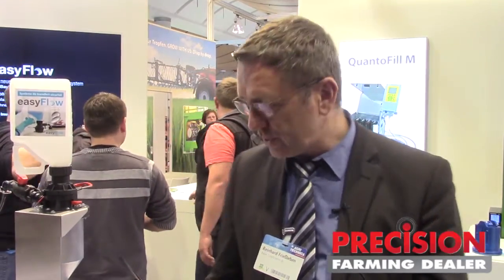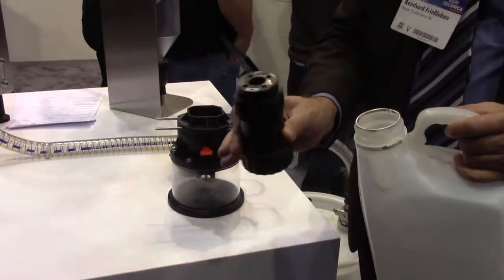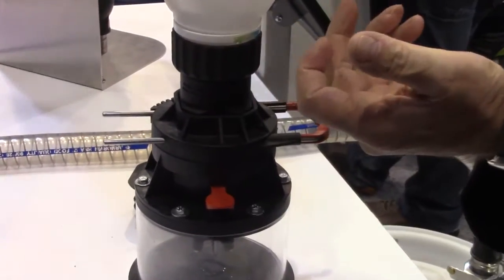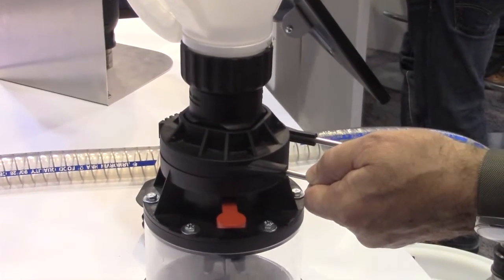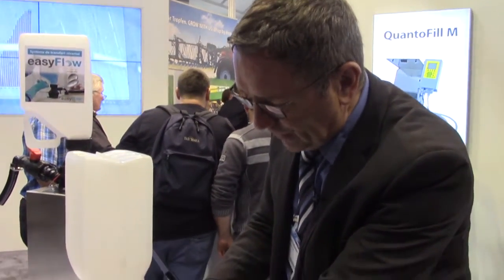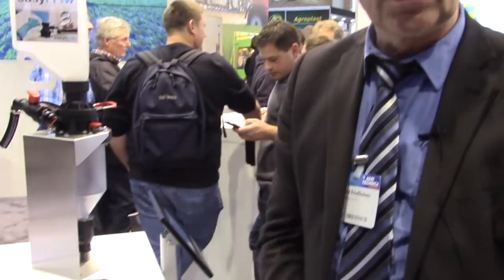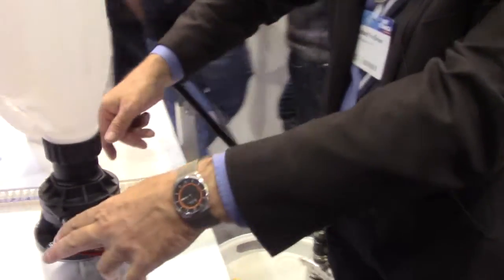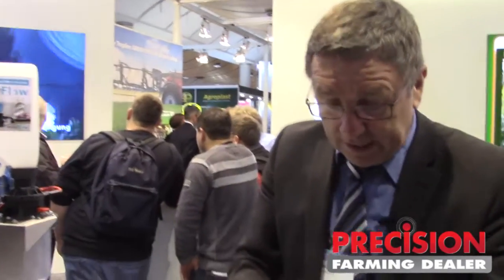Agritechnica 2015: Bayer CropScience Showcases easyFlow Closed Transfer System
Reinhard Frießleben with Bayer CropScience demonstrates the ease of use of Bayer's easyFlow Closed Transfer System. We caught up with Frießleben at Agritechnica 2015 in Hannover, Germany.